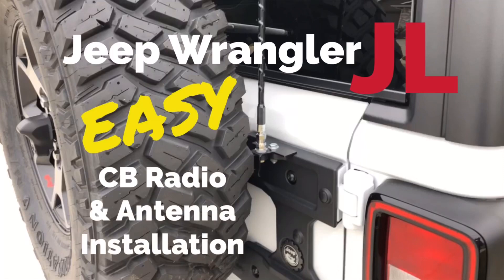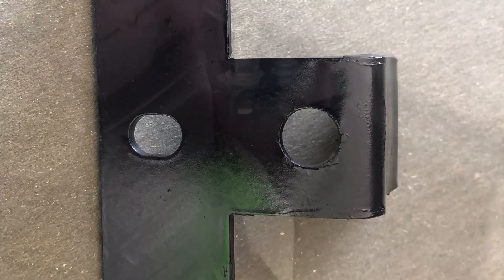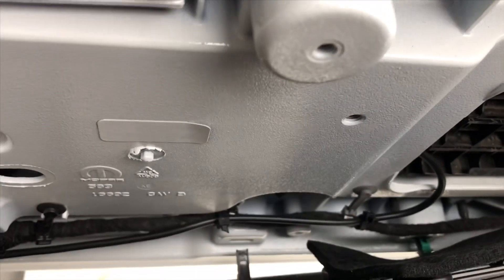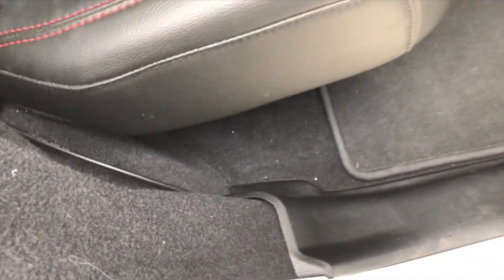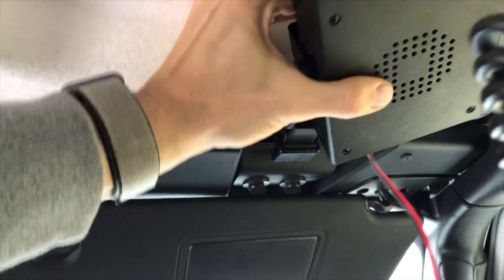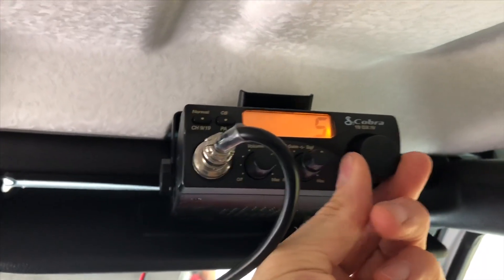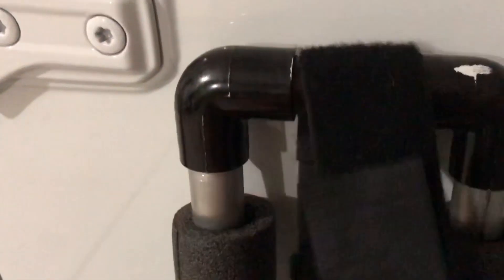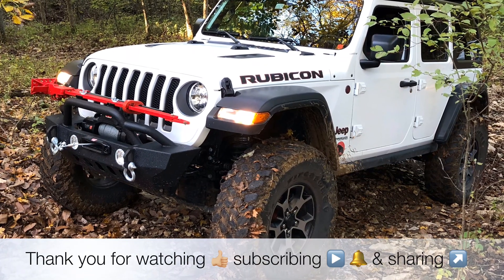Jeep Wrangler JL CB Radio & Antenna Install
This video teaches you how to install a CB radio and antenna kit in a Jeep Wrangler JL. American Jeeper covers antenna mount locations, running wiring, and an above the dash overhead mount for the CB radio. Whether it is a Rubicon, Sport, or Sahara, your 2018 or newer Jeep Wrangler JL will be more trail ready after this easy CB radio and antenna installation.